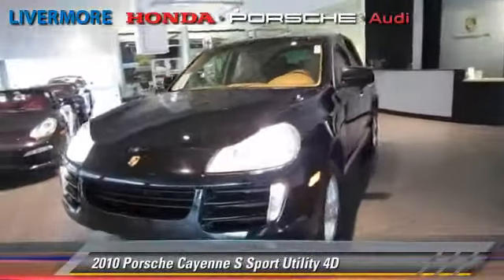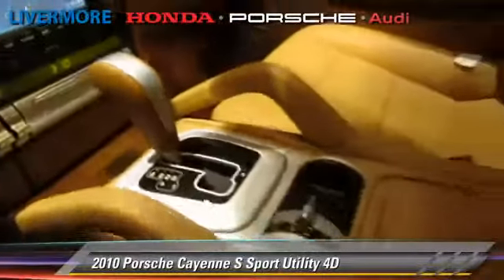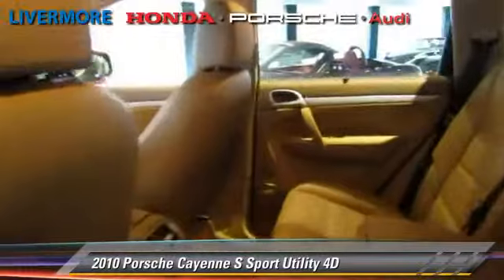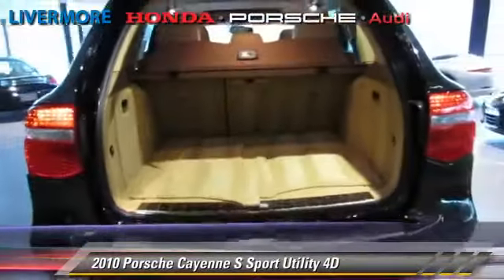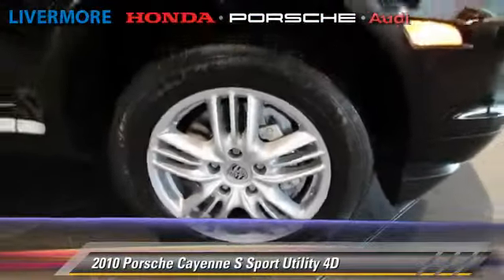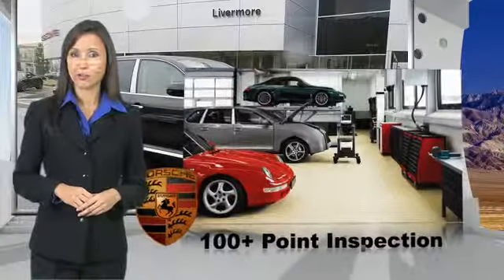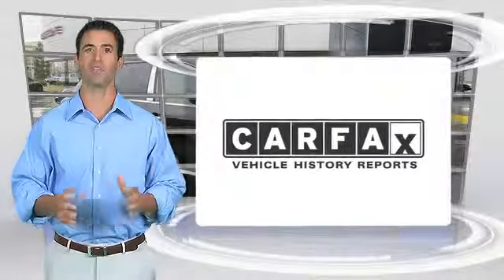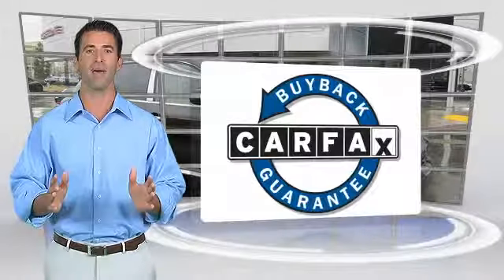Livermore Auto Mall, Livermore CA 94551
[DFIN:2:2641583:I:3E0BA16F:95153526e9c6334cd402a2dc7b8bb36b]